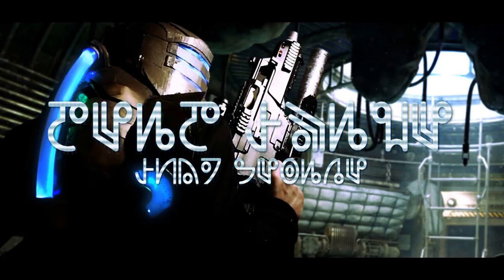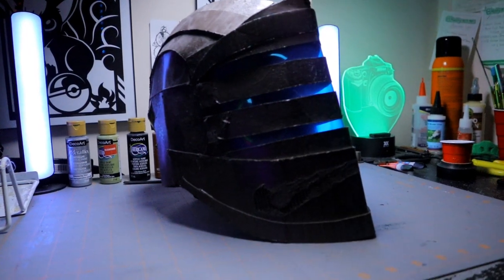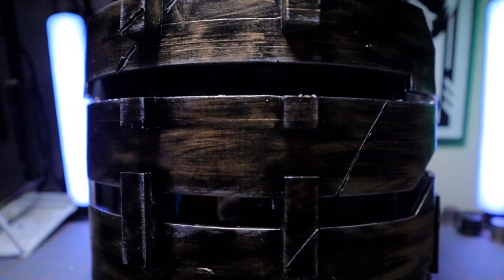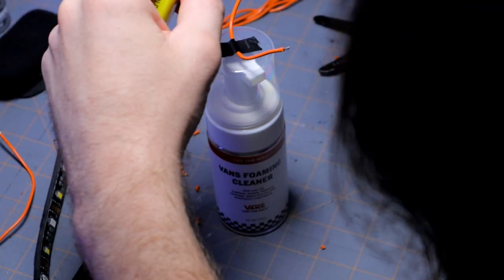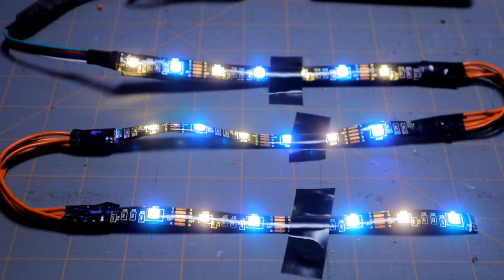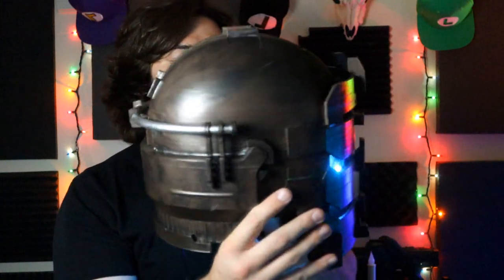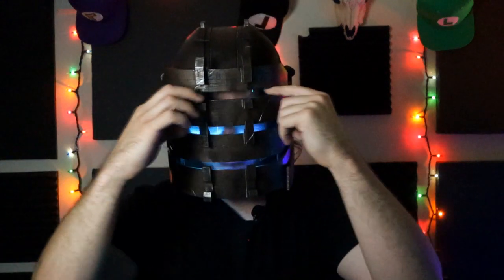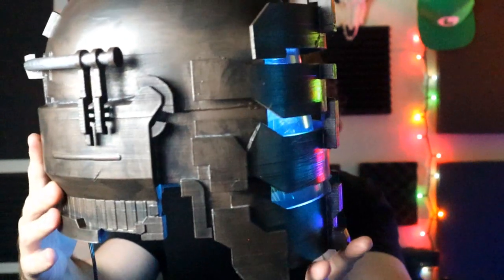"New Helmet!!" // Dead Space Suit Remake!! // #1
first step into this incredible build which is redesigning the idea behind the helmet. From my 2015 cardboard mess to a full 3d printed piece of armor!

Checkout Kinsey Forge for more cool stuff